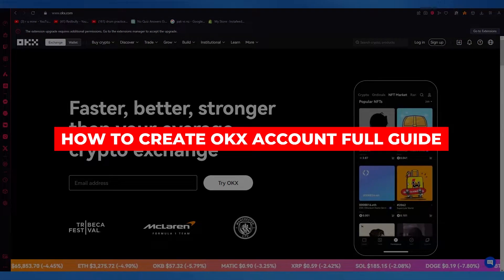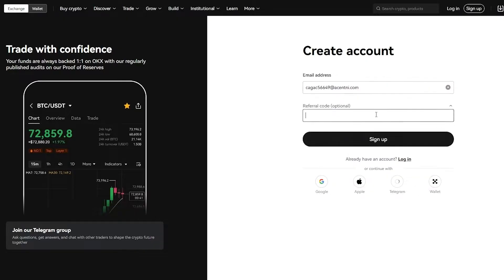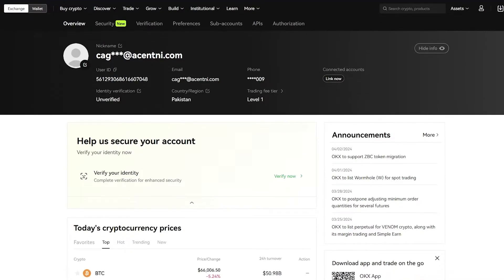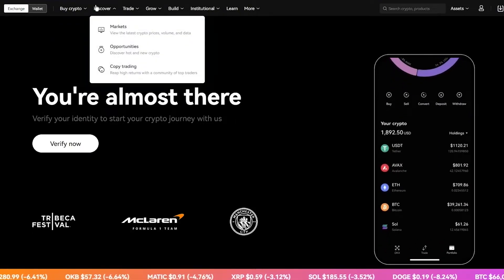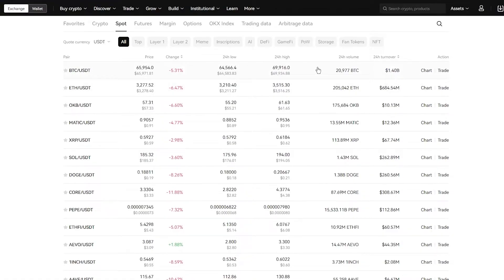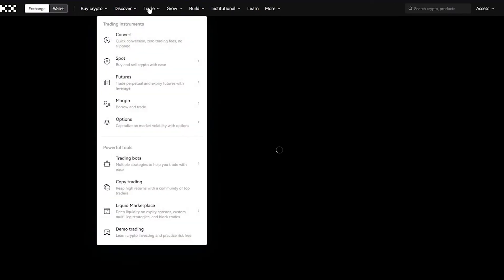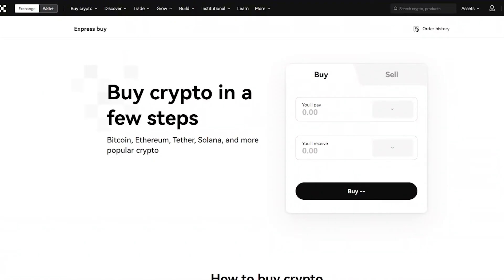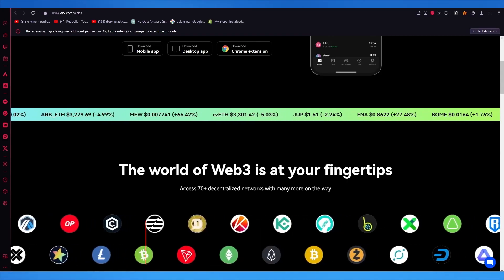✅ How to Create OKX Account 2026 (Step-by-Step Tutorial)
Referral ID Code:   ✅ 26414382

If you're new to crypto and wondering how to create an OKX account, this step-by-step guide is perfect for you. In this video, we’ll show you exactly how to create your OKX account quickly and securely, whether you're using a desktop or mobile device.

Setting up an OKX account is the first step to trading crypto, exploring futures, and accessing a wide range of powerful trading tools. From email verification to security settings, this OKX account create tutorial covers everything you need to get started on one of the world's leading cryptocurrency exchanges.

Don’t miss this easy walkthrough to launch your crypto journey with OKX today.